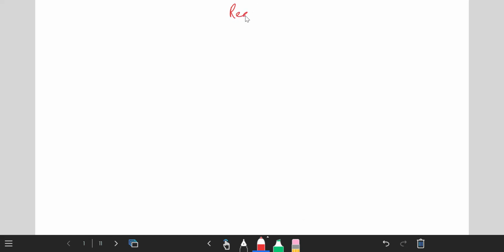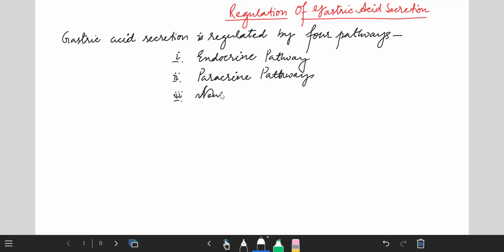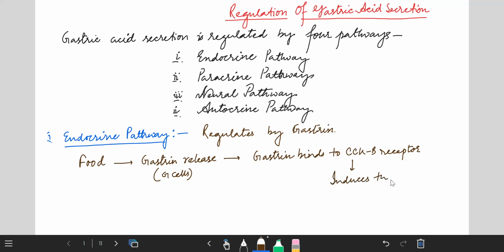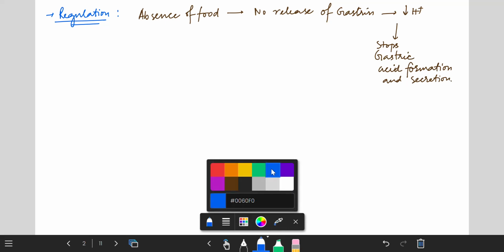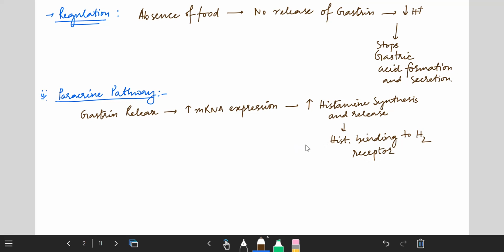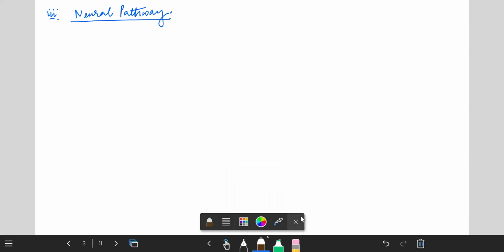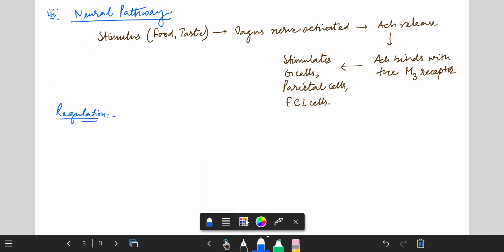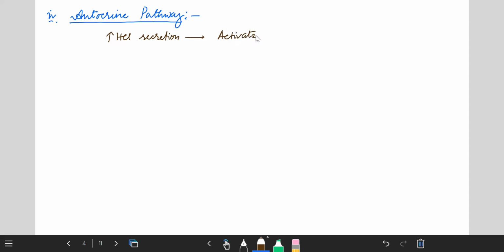Regulation of Gastric Acid Secretion: How Your Stomach Controls Acid Production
Explore how the regulation of gastric acid secretion controls the production of stomach acid in this detailed video. Learn about the key regulators of gastric acid production, including the roles of hormones like gastrin, histamine, and acetylcholine, as well as the feedback mechanisms involved. Discover how your body finely tunes acid secretion to aid digestion and maintain gastrointestinal health. This video is perfect for students, healthcare professionals, and anyone interested in digestive physiology, offering clear explanations and visual aids to enhance your understanding.